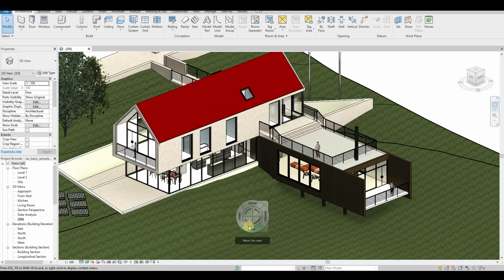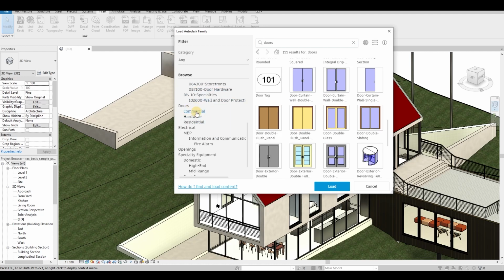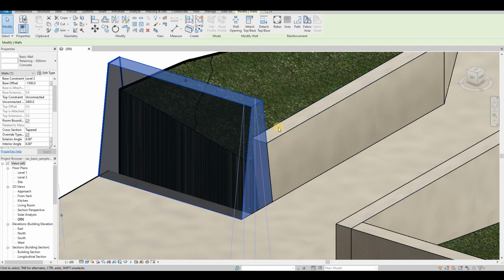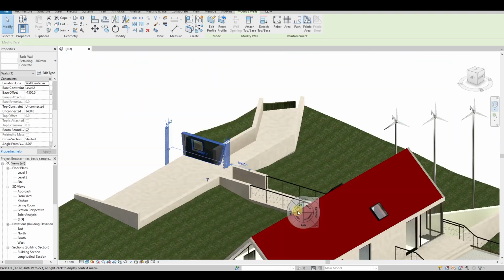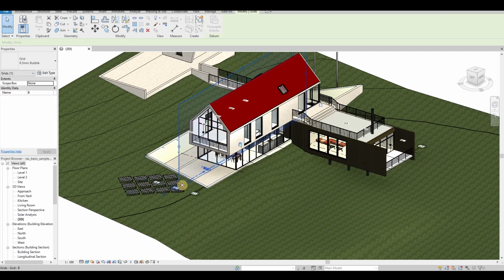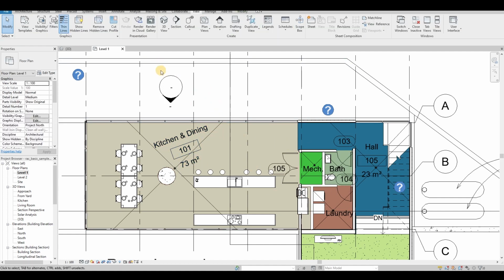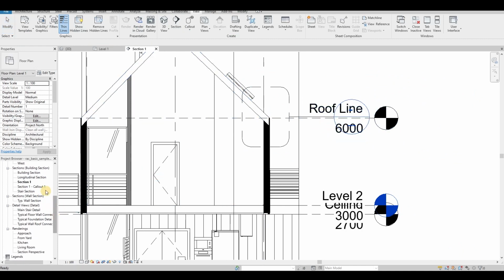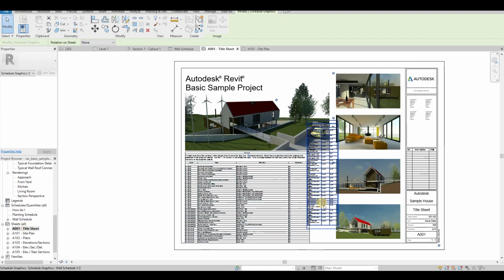Autodesk New Version - Revit 2022 | What's Better than Revit 2021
Autodesk New Version - Revit 2022 is finally released and it comes with a lot of new features. What Autodesk has changed and what is better than Revit 2021 - we will showcase in this video.
Revit new version comes with a lot of improvements and bug fixes based on customer's feedback and requests.

According to Autodesk, there are changes in Revit 2022 such as - improved design of documentation workflow, improved interoperability for the project team, design improvements to enhance the overall quality of work with the software.

The most significant Revit 2022 new features are: ​
Exporting in PDF inside Revit; The link between Rhyno and Revit; Loading families; Improved realistic views; Filter by family and type in schedule view; Remember Last used tab in material browser; Revision numbering enhancements; Grids as a reference in 3d views; Tapered Walls; Load Autodesk Family Navigation Tools and what else ... watch until the end of the video to learn what else Autodesk has changed in their Revit New Version - Revit 2022.

⏰ TIMESTAMPS ⏰
00:00 - Introduction
0:39 - Realistic Views
1:37 - Loading Families
2:27 - Tapered Walls
4:50 - Slinteded Walls
5:37 - The link between Rhyno and Revit
7:04 - Show Grids in 3D
7:42 - Core Layers
8:33 - Tags
9:03 - Exporting in PDF inside Revit
10:22 - Callouts
11:11 - Schedules
11:37 - Filter by family and type in schedule view
12:53 - Conclusion